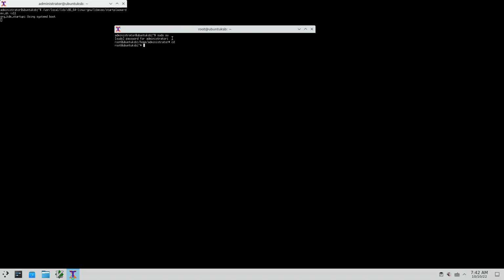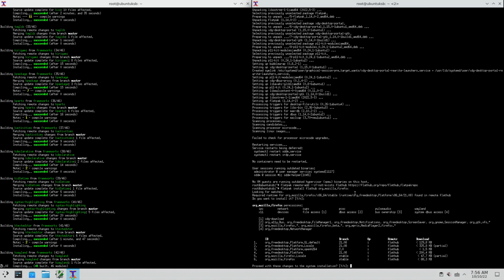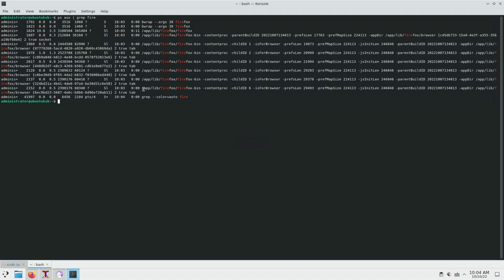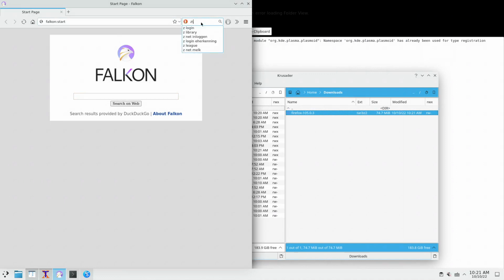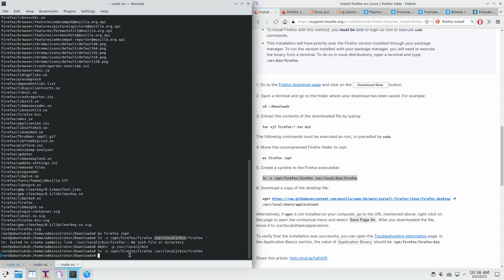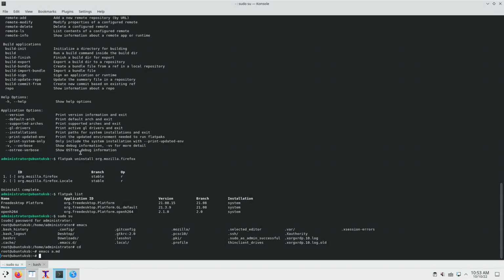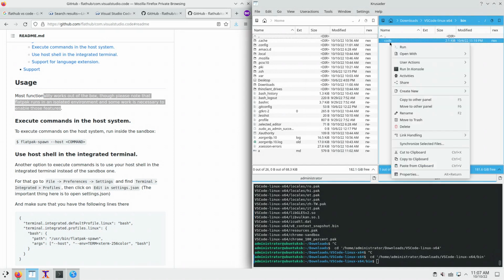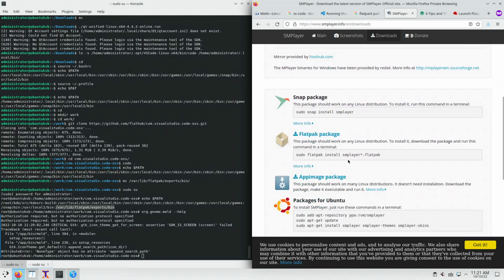Linux distro with all GUI apps installed from kdesrc-build, flatpak, tar - October 2022 - 96f3c1a2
I have a minimal Ubuntu 22.10 install with only one GUI app: sddm. I install all the other needed GUI apps from kdesrc-build: KDE Plasma desktop, kate, konsole, krusader, falkon. Or from flathub: meld, gimp.